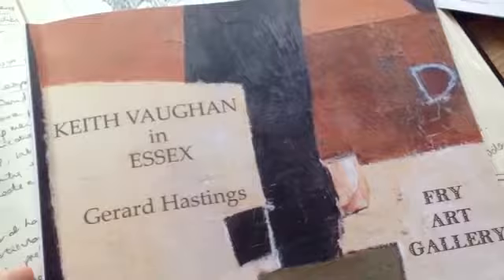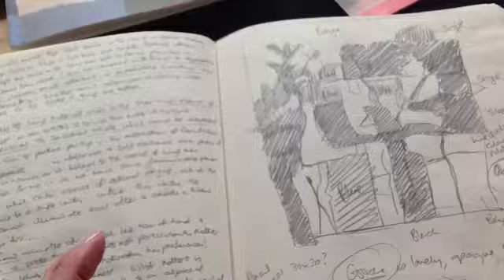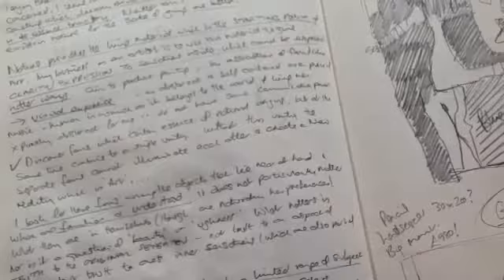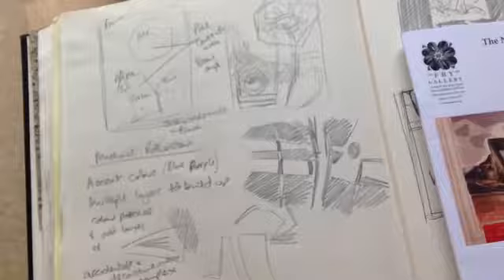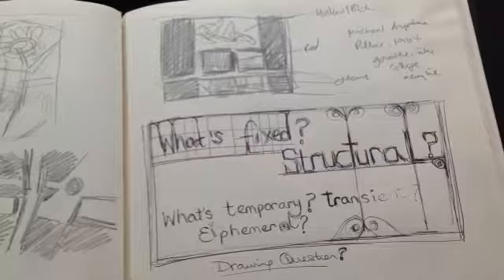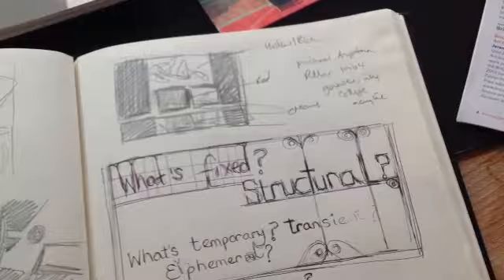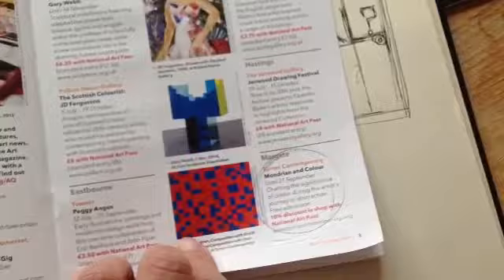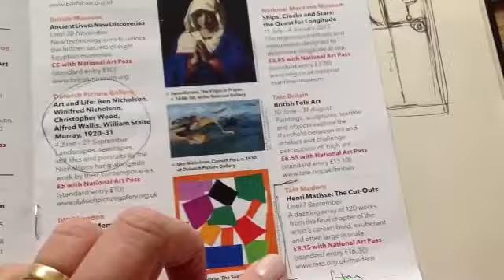Stella Davis 407415 print 2 Fry Gallery Saffron Walden, and Keith Vaughan. 22 08 14